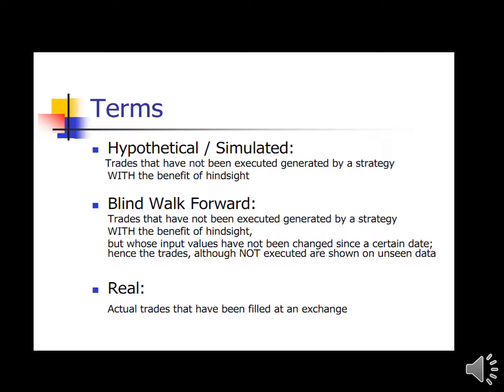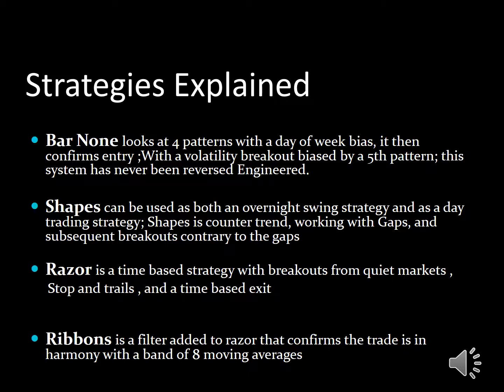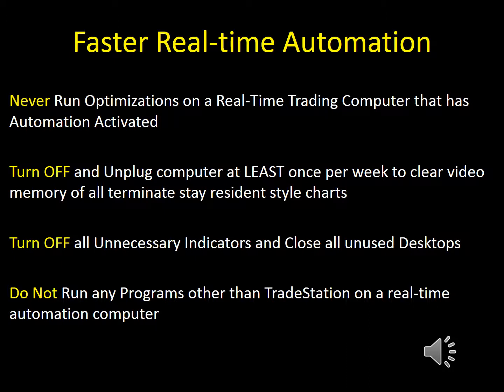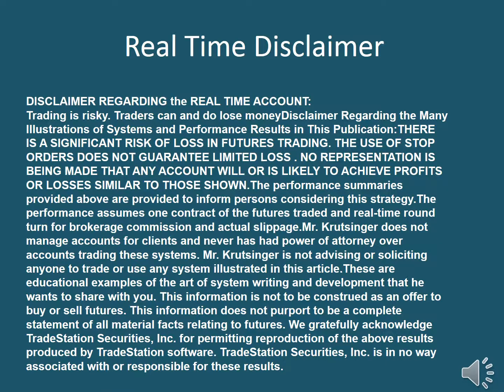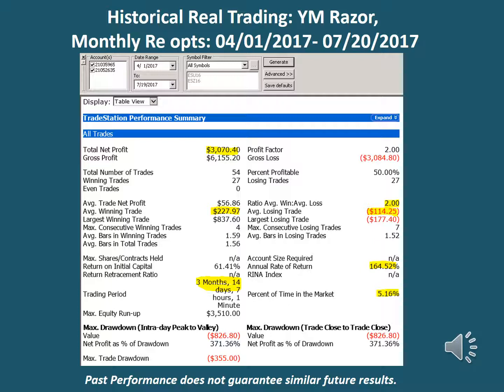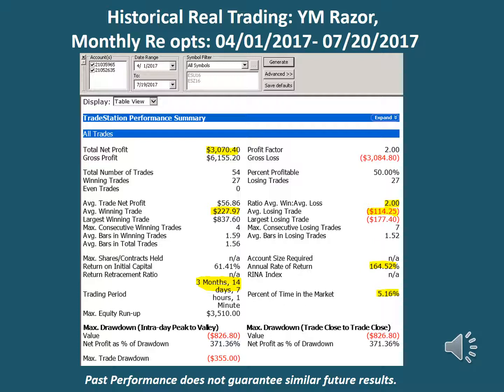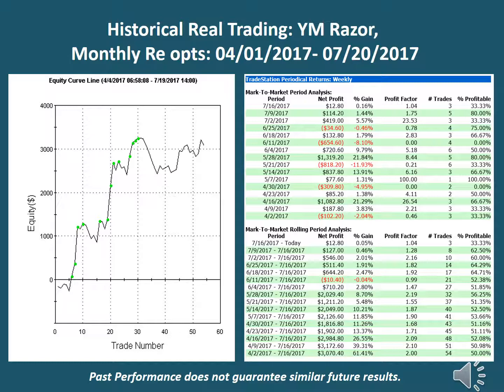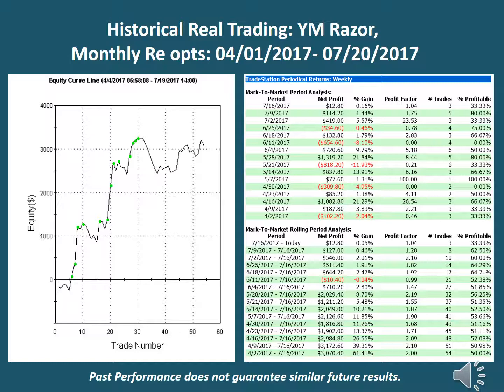07202017 White Paper Real Razor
Strategies Explained
Bar None looks at 4 patterns with a day of week bias, it then confirms entry;With a volatility breakout biased by a 5th pattern; this system has never been reversed Engineered.
Shapes can be used as both an overnight swing strategy and as a day trading strategy; Shapes is counter trend, working with Gaps, and subsequent breakouts contrary to the gaps
Razor is a time based strategy with breakouts from quiet markets ,
Stop and trails , and a time based exit
Ribbons is a filter added to razor that confirms the trade is in harmony with a band of 8 moving averages